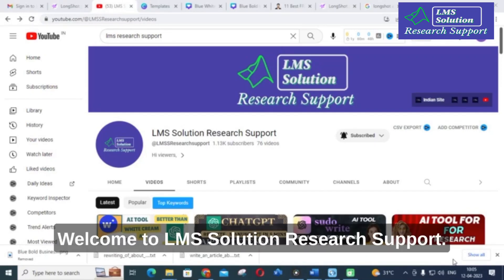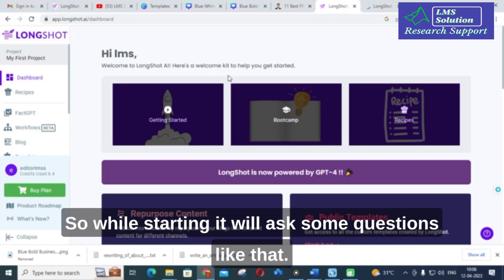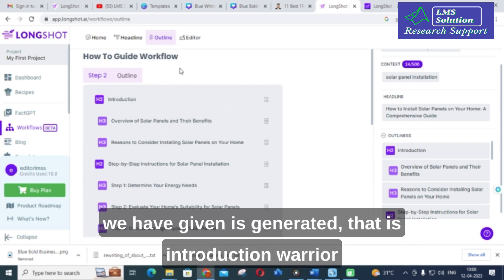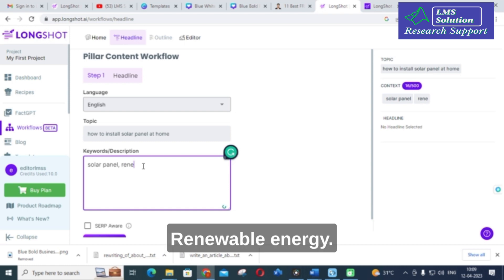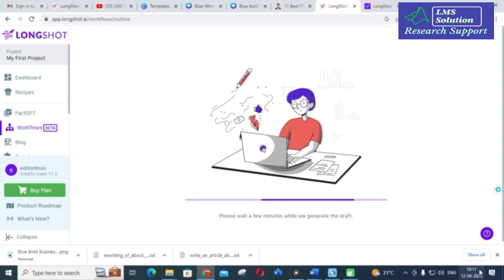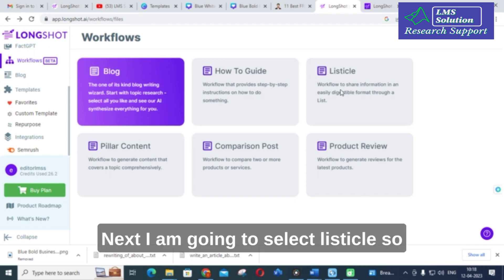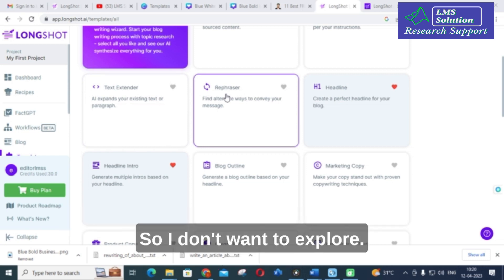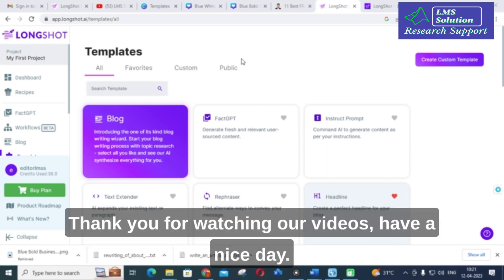GPT-4 Powered AI Tool for Research Paper Writing | Longshot ai |Tutorial| Factgpt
LMS AI Monthly Plan : Rs.99 / $1.2
LMS AI Quarterly Plan : Rs.199 / $2.4
LMS AI Half-Yearly Plan : Rs. 499 / $6
LMS AI Yearly Plan: Rs.999 / $12

Pricing:
1. Plagiarism checking Up to 50 pages - ₹49
2. Plagiarism checking more than 51 to 100 pages - ₹99
3. Plagiarism checking more than 101 to 150 pages - ₹149
4. Plagiarism checking more than 151 to 200 pages - ₹199
5. Plagiarism checking more than 201 to 300 pages - ₹249

1. MATLAB modelling of Solar PV cell and Solar PV Array Using a mathematical equation.
2. How to find I-V and PV Characteristics of the modelled solar PV array in MATLAB.
3. MATLAB Implementation of Maximum Powerpoint Algorithm for solar PV array with a stand-alone system.
4. MATLAB Implementation of solar MPPT charger controller for a solar PV system.
5. MATLAB Implementation of a grid-connected solar PV system.